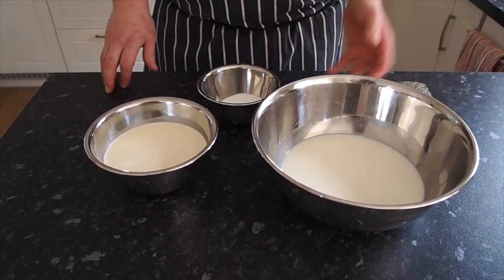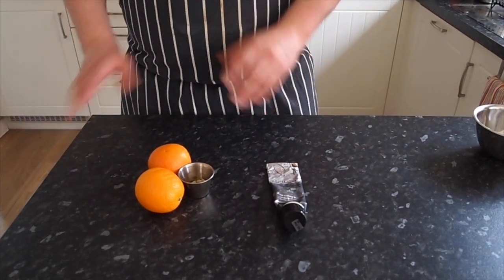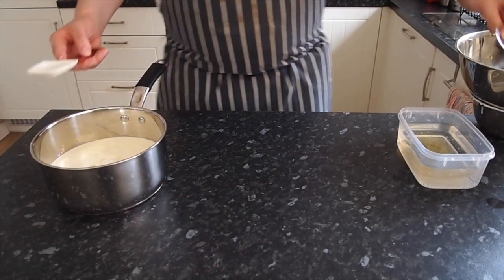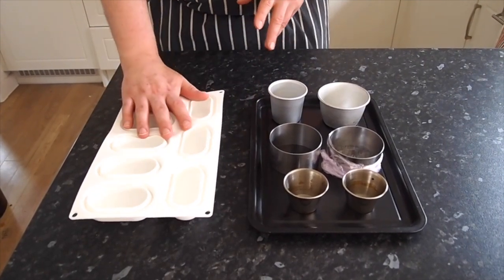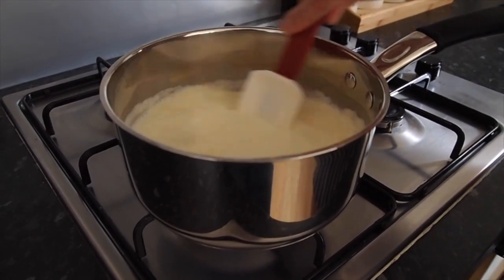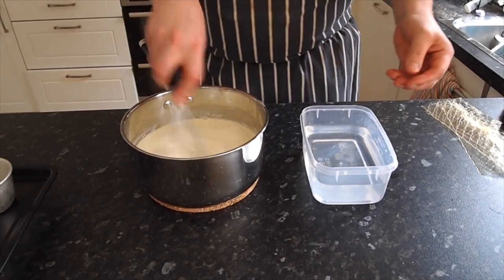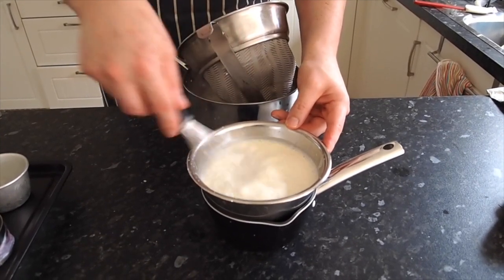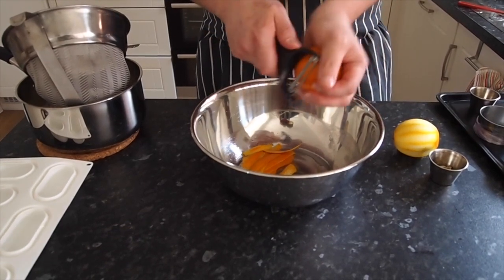Homemade Pannacotta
Find out how to make homemade pannacotta in two different flavours!

Ingredients;
450ML Whole Milk
450ML Double Cream
75G Caster Sugar
5 Gelatine Leaves or 15G Gelatine Powder
Vanilla paste/Vinalla Pods
10 Cardamom Seeds (crushed)
Orange  Peel